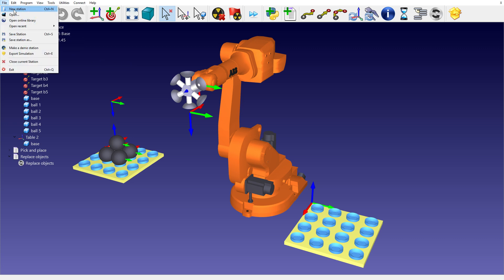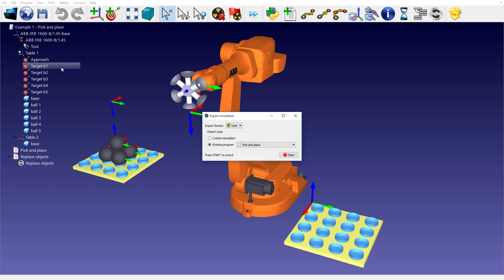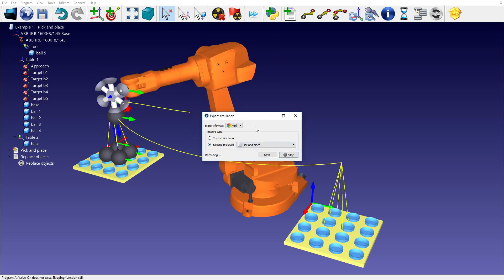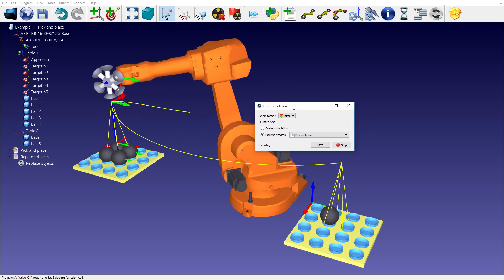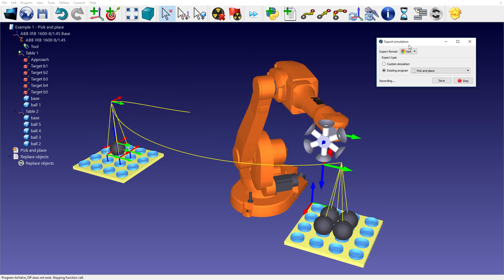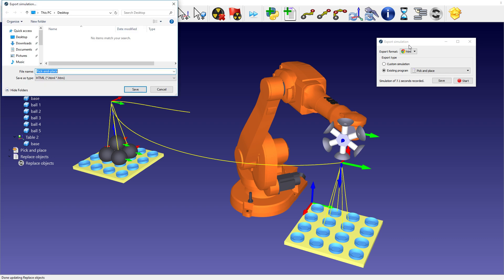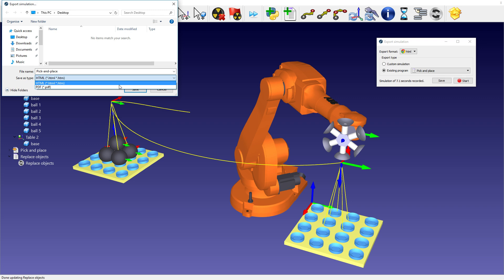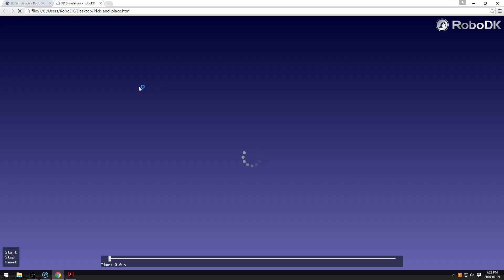Export a simulation in HTML or PDF format - RoboDK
Once we have a simulation ready in RoboDK, we can export it as a 3D HTML simulation or as a 3D PDF. This feature allows you to
easily share your simulations with your customers.

(note: PDF simulations must be opened with Acrobat Reader, not a browser)

Tip: HTML simulations are larger than PDF simulations, compressing them will considerably reduce their size. The HTML simulation does not have any dependencies and can be shared as one single file.

0:02 Select "File" - "Export Simulation" to export the simulation in your desired format.
0:11 The START button will start recording the simulation.
0:28 The 3D HTML simulation allows you to navigate in 3D and control the simulation time.
0:55 The 3D PDF simulation also allows you to navigate in 3D and control the simulation time.